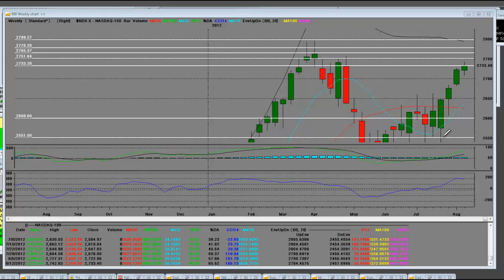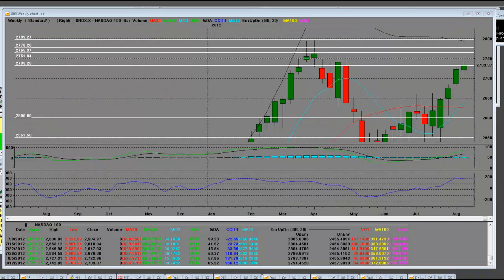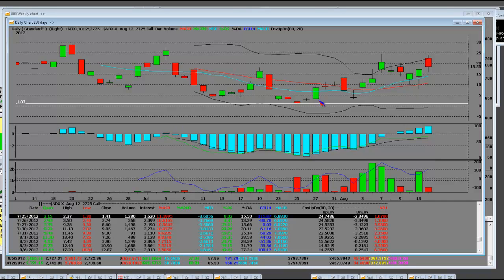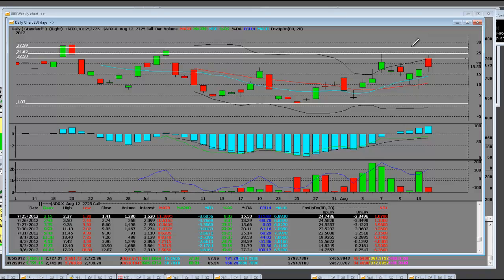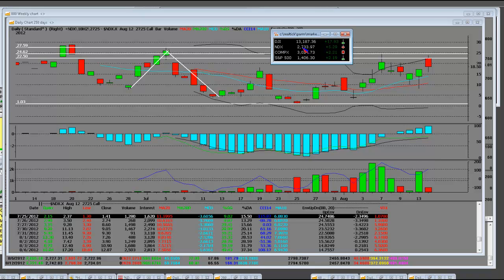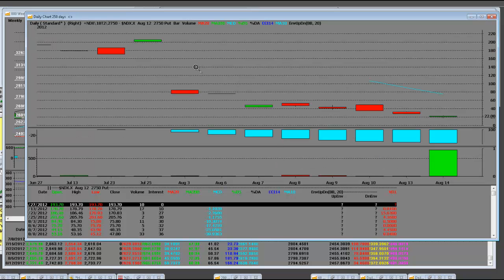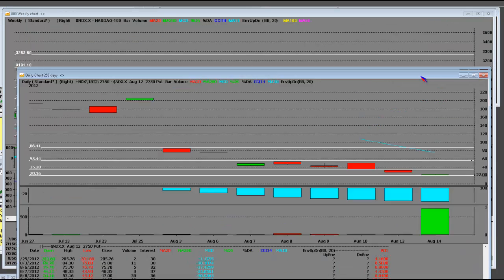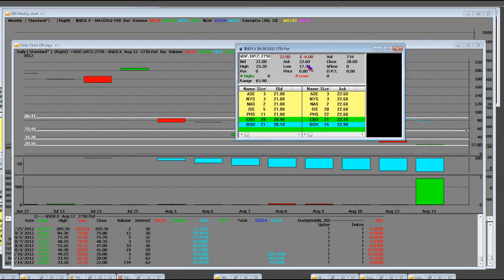Nasdaq 100 Index Weekly Chart Index Options Calls & Puts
Nasdaq 100 Index Weekly Chart Index Options Calls & Puts. "Nasdaq 100 Technical Analysis" video we'll cover multi-year trends on the "Nasdaq 100" and how to trade it in the light volume days of August.

Other Links